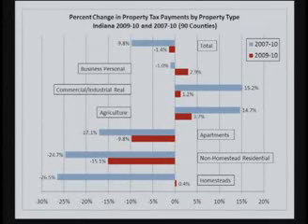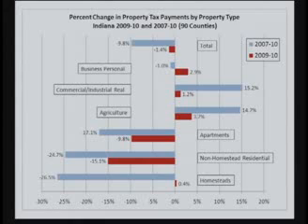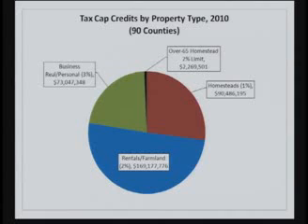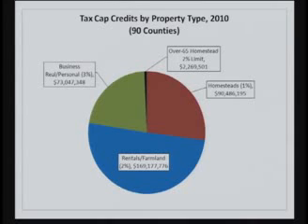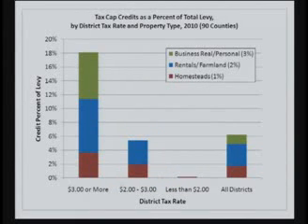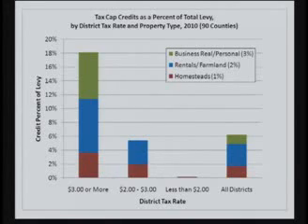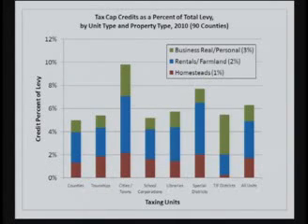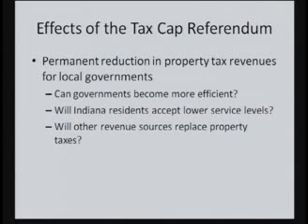Tax Tips & Information : Tax Deductions to Run a Business at Home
This is the first installment of a six-part series for September, 2010 entitled "On Local Government" with Larry DeBoer, Purdue University Agricultural Economist. This episode is the second part of a discussion of Indiana's Tax Cap Referenda on November 2, 2010.